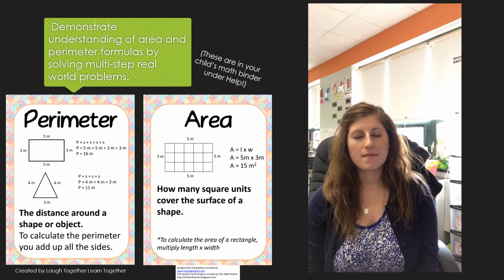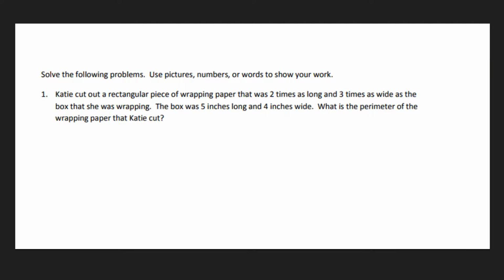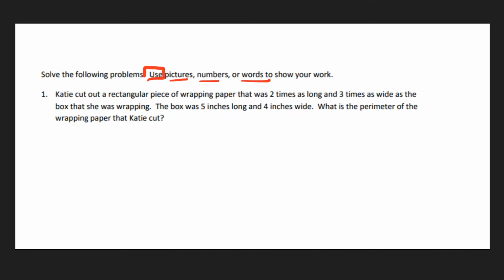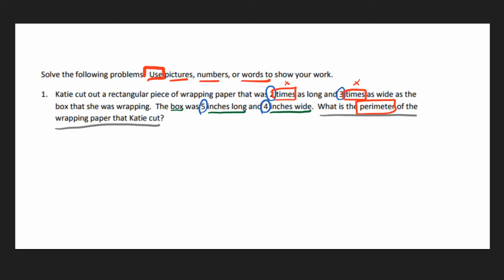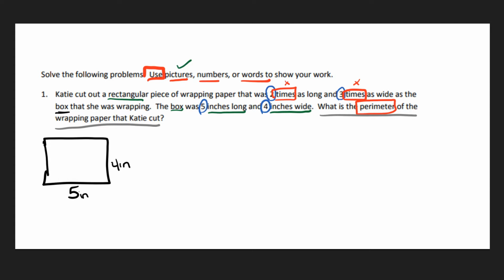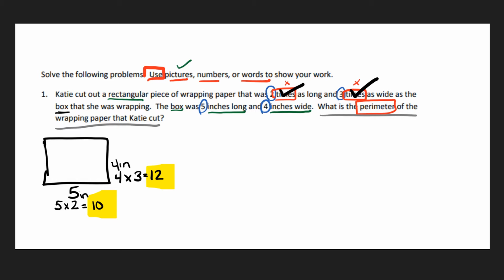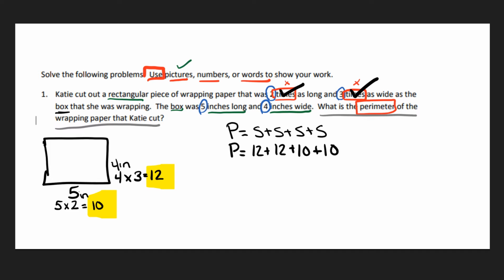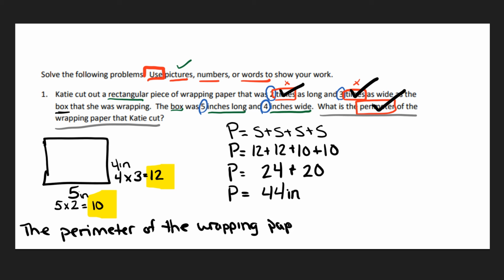Module 3 Lesson 3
This lesson is aligned to the NYS Common core Math Module 3 Lesson 3 and focuses on applying area and perimeter concepts to word problems.